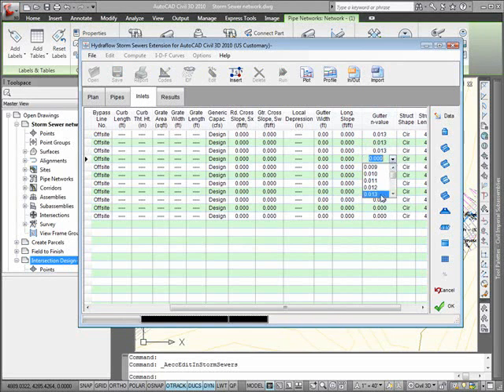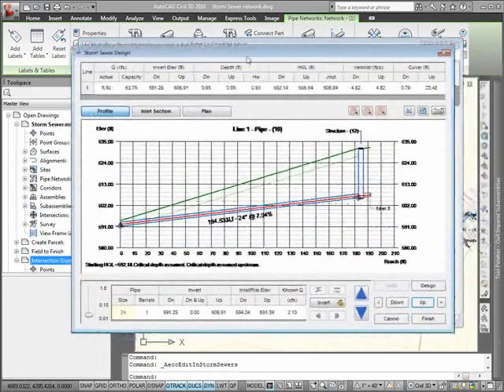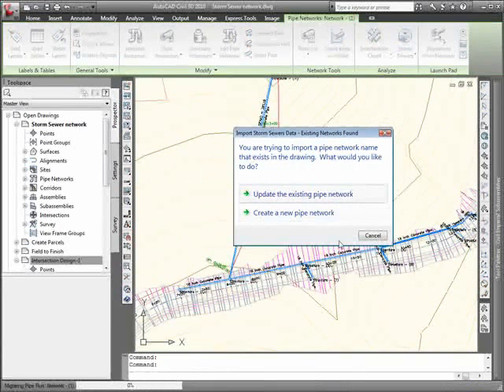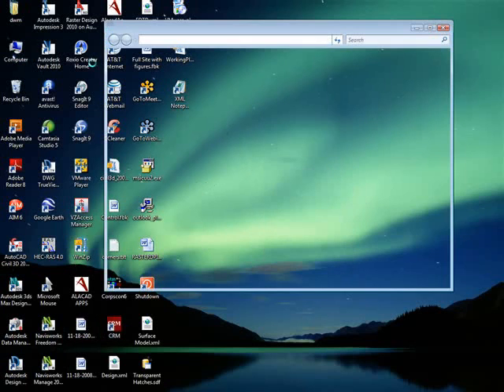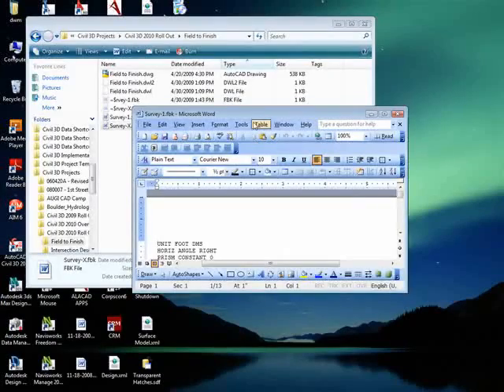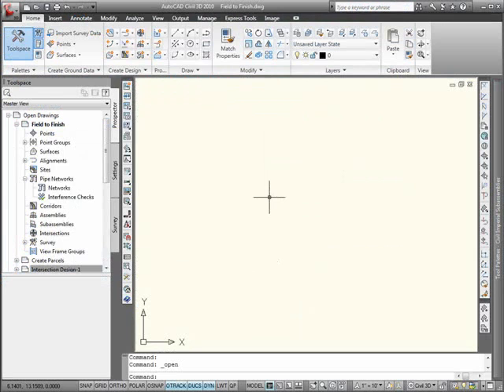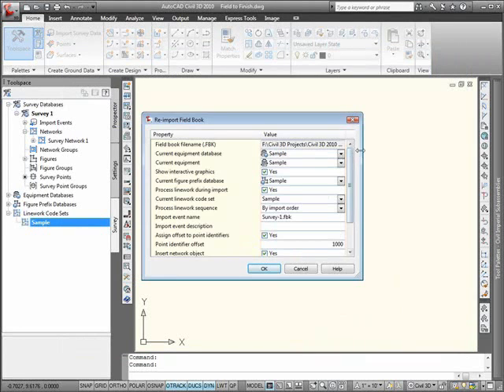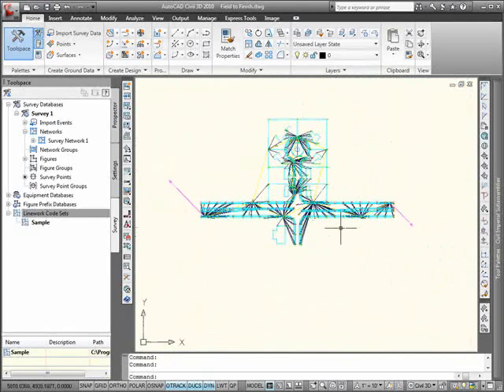What's New in AutoCAD Civil 3D 2010? Pt 5